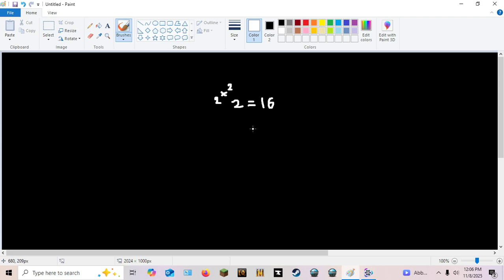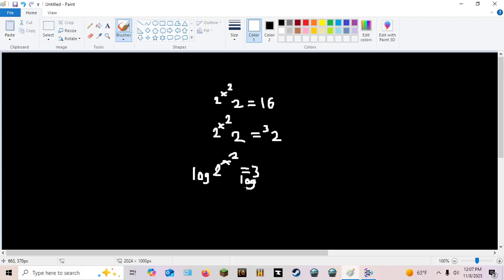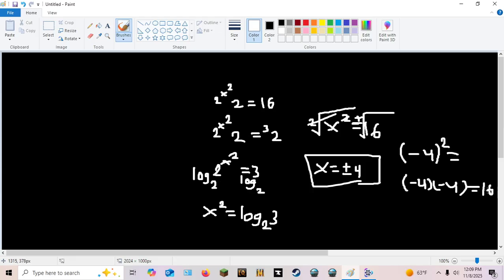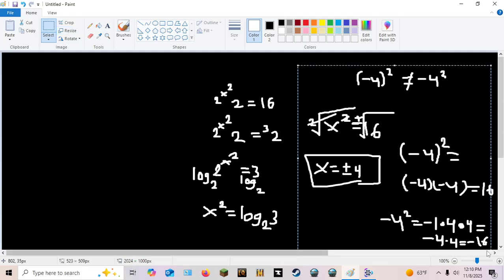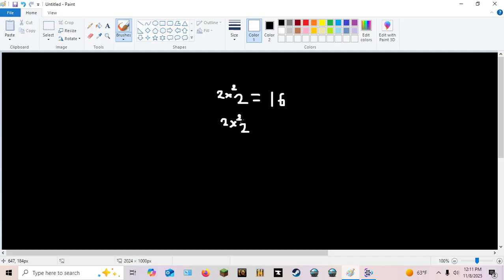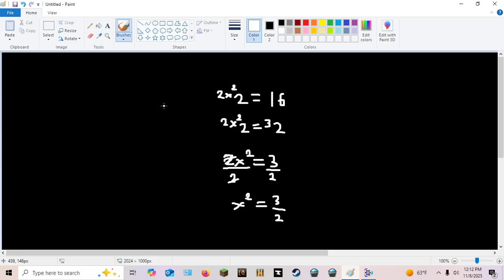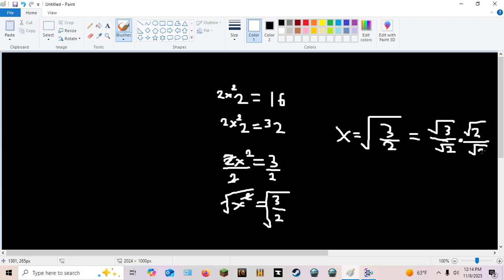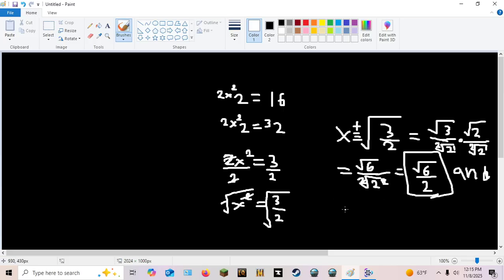Mixed Tetration Equations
0:00 - Intro
0:28 - Mixed Equation 1
2:52 - Review
4:03 - Comparison Between (-4)^2, and -4^2
5:01 - Back into Solving the Mixed Equation
5:57 - Mixed Equation 2
7:50 - Property of Radicals
8:33 - Rationalizing the Denominator
9:27 - Positive and Negative
10:07 - ± Solutions (Plus or Minus Solutions)
10:36 - Outro